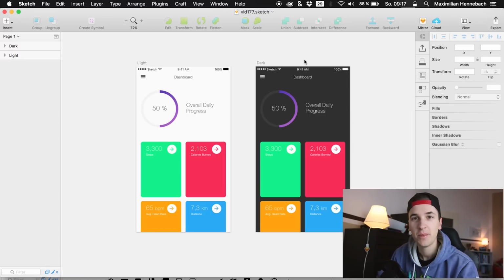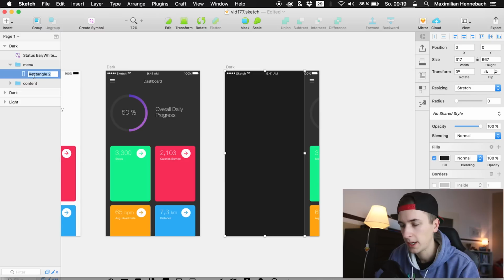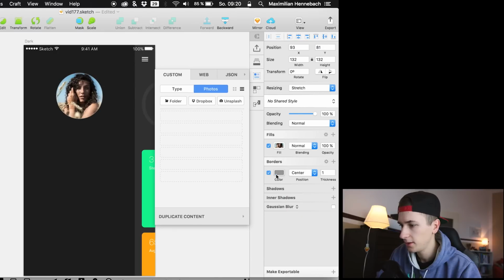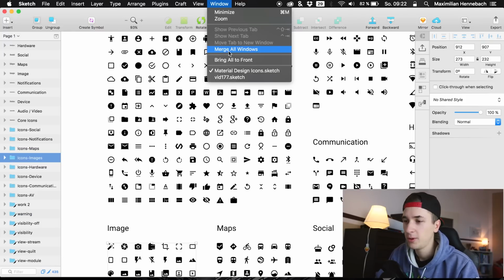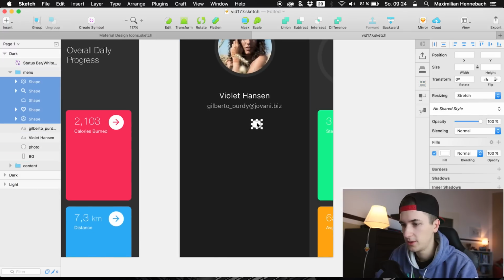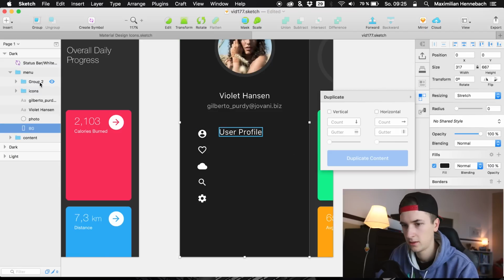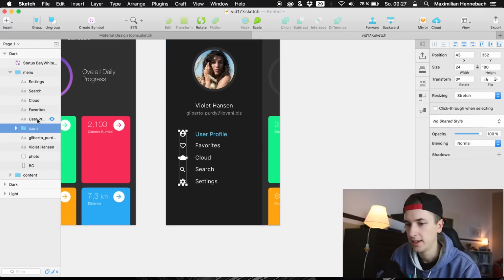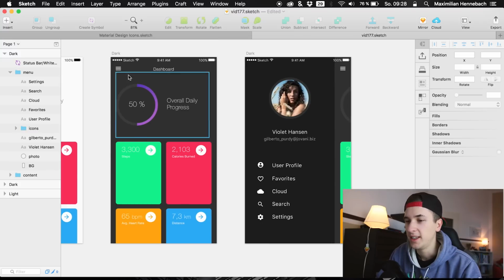Menu UI • Sketchapp Tutorial / Sketch 4 Tutorial